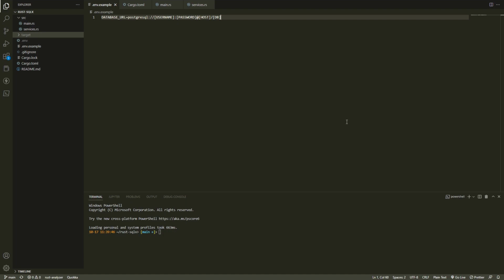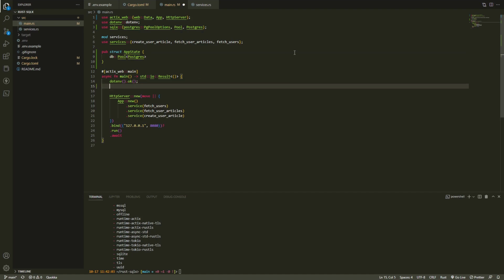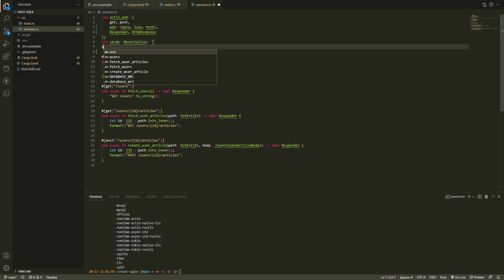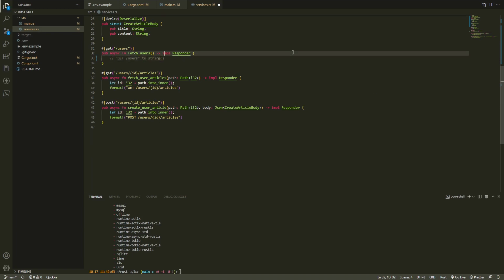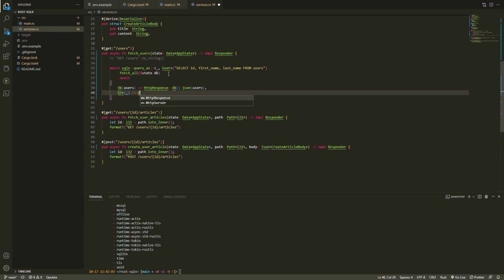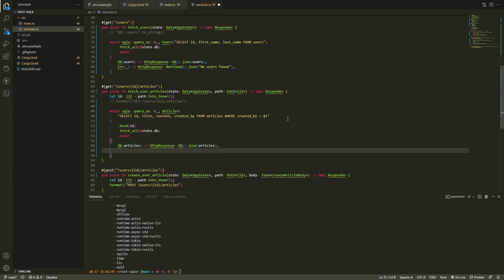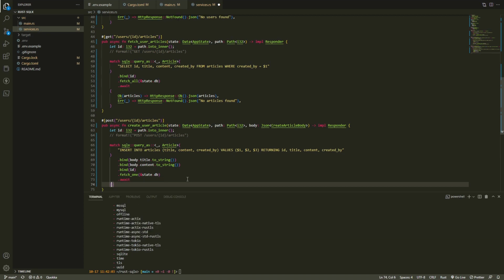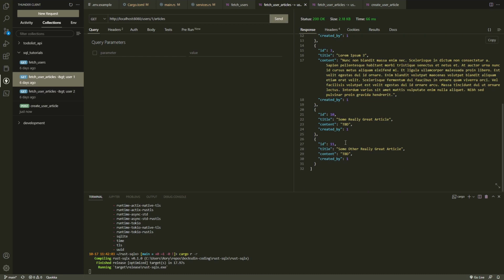SQLx in 12 minutes - Rust + Actix Web + PostgreSQL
In this video you'll learn how to setup data persistence in an Actix Web API in Rust using SQLx to connect to a PostgreSQL Database. SQLx is a fantastic alternative to Diesel. It requires less boilerplate than Diesel and is super simple to implement.

00:00 Introduction
01:00 Pool Creation
03:25 GET /users
07:40 GET /users/{id}/articles
09:26 POST /users/{id}/articles
11:52 Test Run
13:07 Thank you